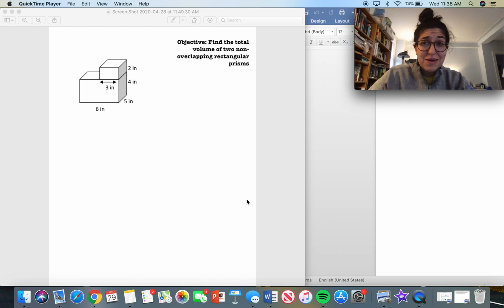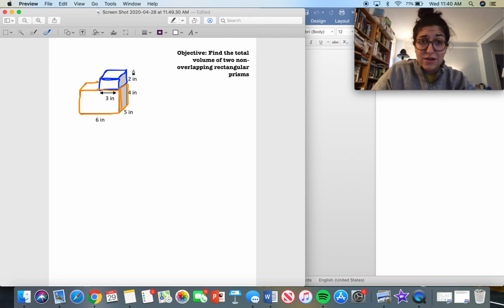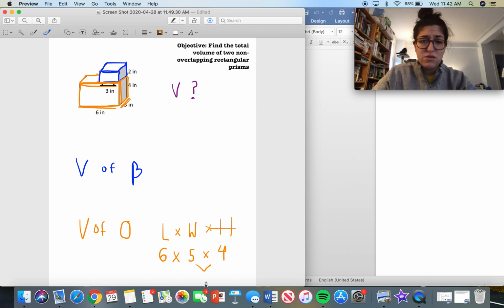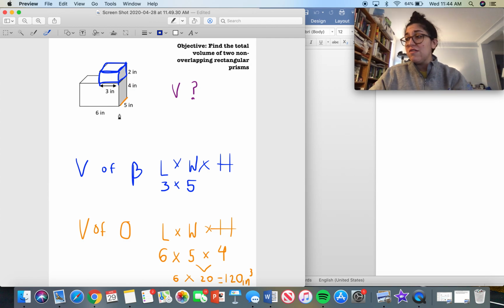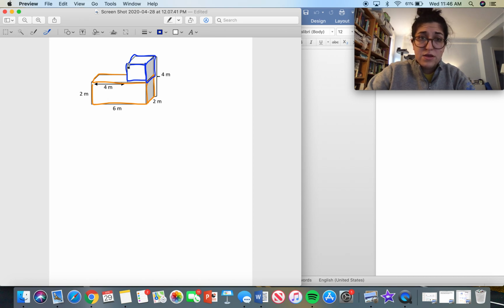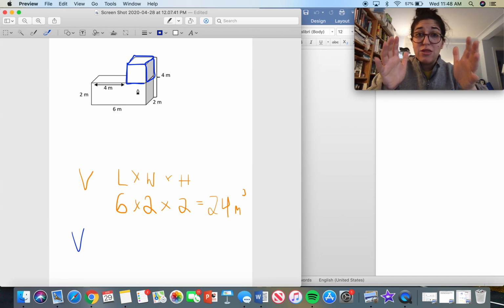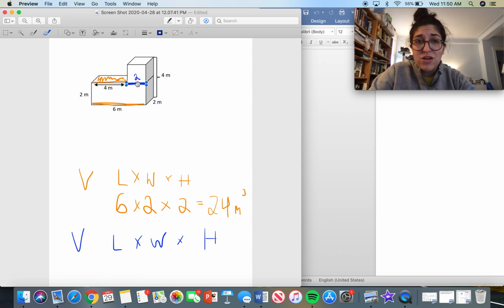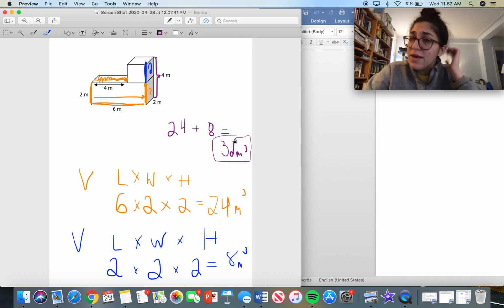M5L6 Concept Development